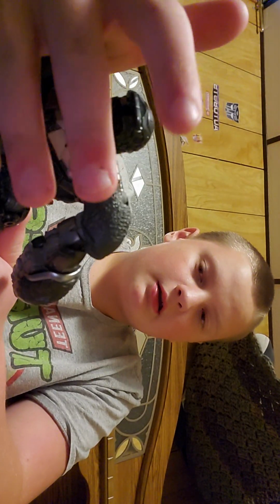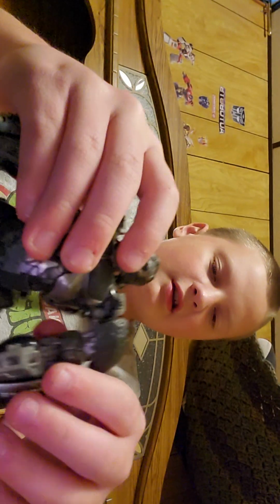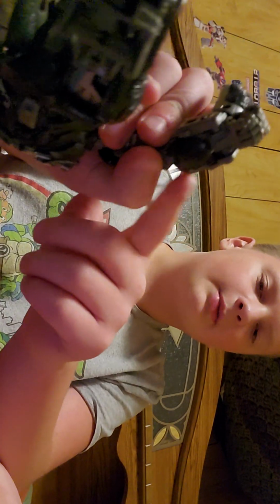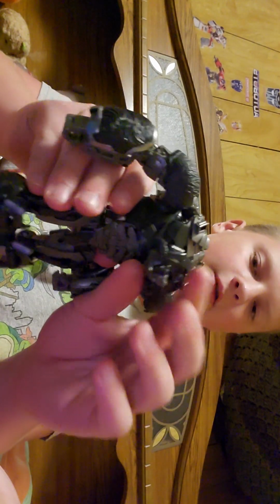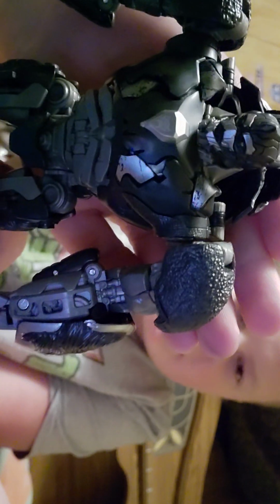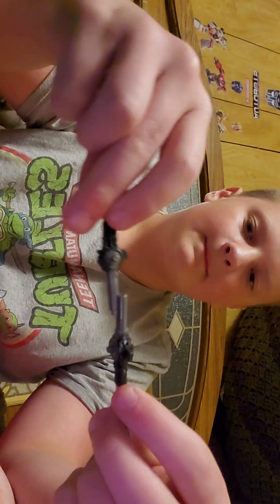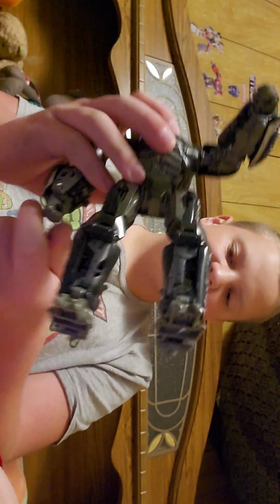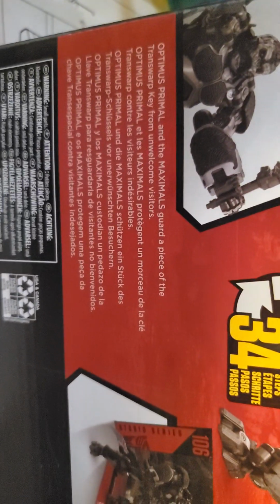WOW! Transformers SS 106 ROTB Optimus Primal review